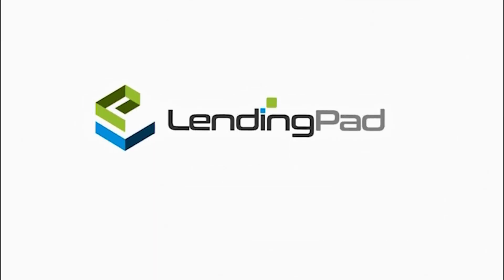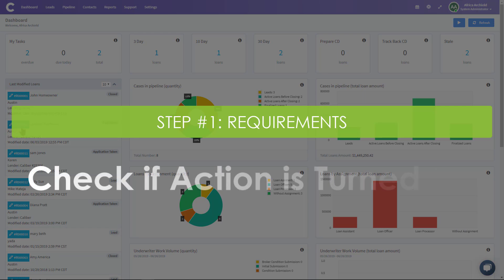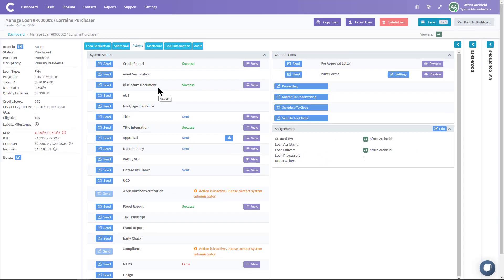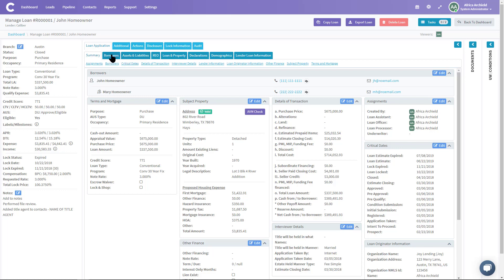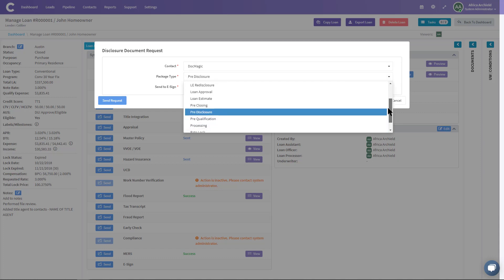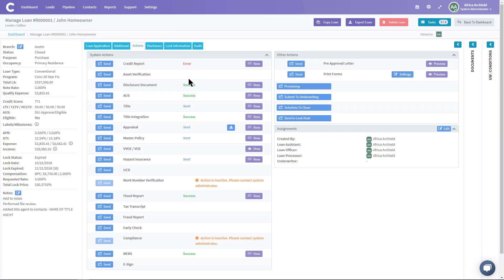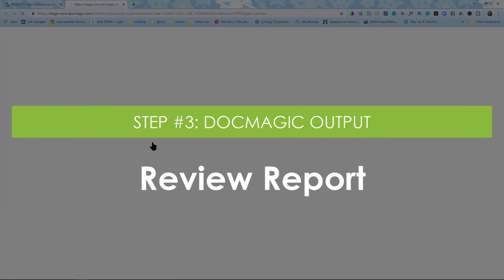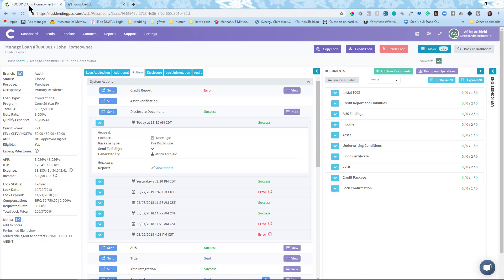How to Use DocMagic Integration in LendingPad LOS?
This video illustrates how to use DocMagic to disclose and draw docs in LendingPad LOS.